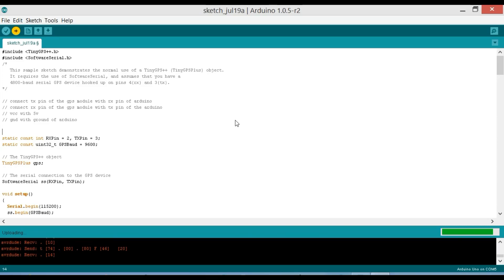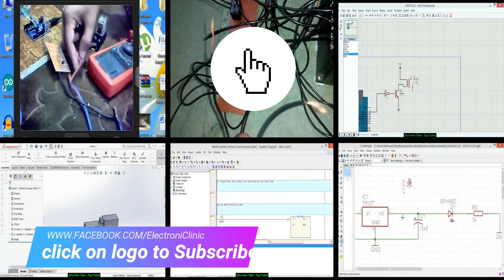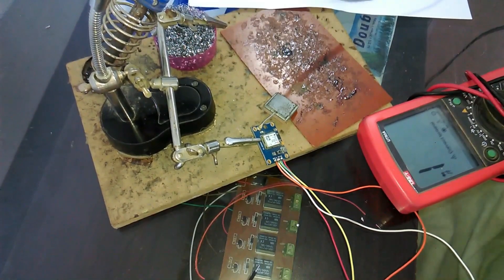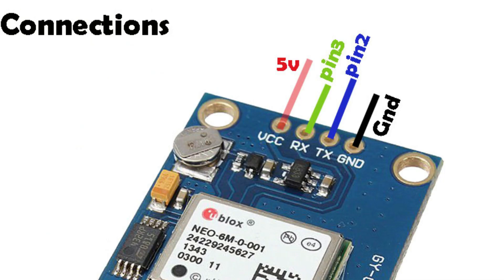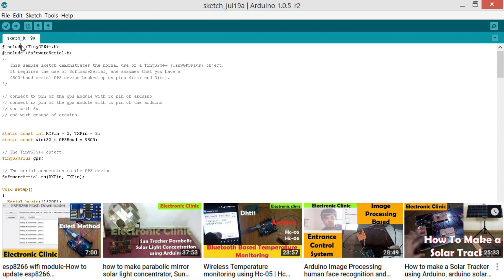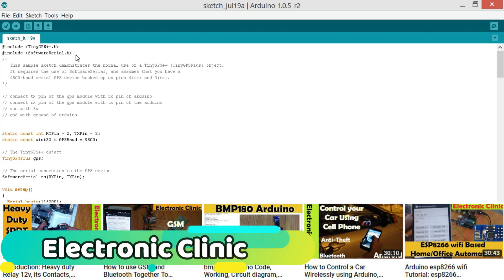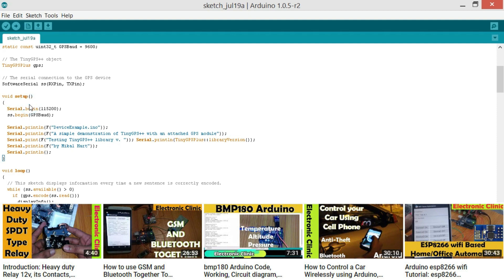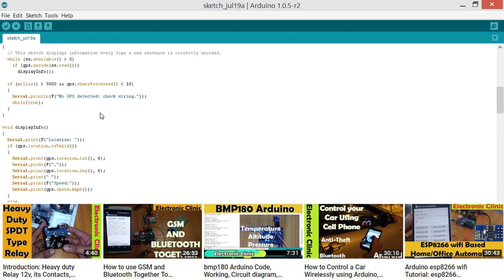NEO-6M GPS ARDUINO, Ublox NEO 6m interfacing and programming.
Description:

This is a very detailed tutorial on how to use the neo 6m GPS module with Arduino Uno or mega. In this tutorial, you will learn how to interface a neo-6m GPS module with Arduino and how to program it.
This is a very basic program and can be easily modified.
In this tutorial, you will learn how to access the longitude and latitude values along with date and time, and speed in kilometers.

Do you want to learn what is the global positioning system"GPS", how GPS is used to find a location, its interfacing with Arduino, Programming, and testing? Then watch this tutorial from start to the very end. Because this is a very basic tutorial on GPS interfacing and programming, in upcoming tutorials we will be using the same basics to make
1. car accident monitoring system using gsm.
2. car navigation system.
3. car anti-theft system.
4. speed limit warning gsm alert system.
5. navigation system for a blind person.
6. real-time car location tracking using wifi module"esp8266" and so on. we will be making so many cool projects using the GPS module.

Arduino Nano USB-C Type ( recommended):

NEO 6M GPS module:

Other Must-Have Tools and Components:
Top Arduino Sensors:

Top Oscilloscopes

Variable Supply:

Digital Multimeter:

Top Portable drill machines:

Jumper Wires:

3D printers:

CNC Machines:

Electronics Accessories:
Hardware Tools: